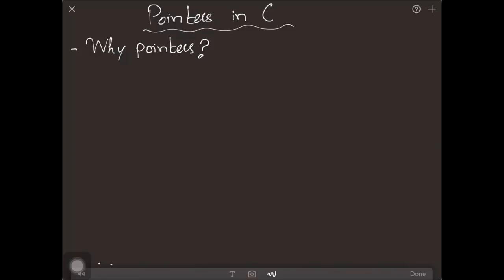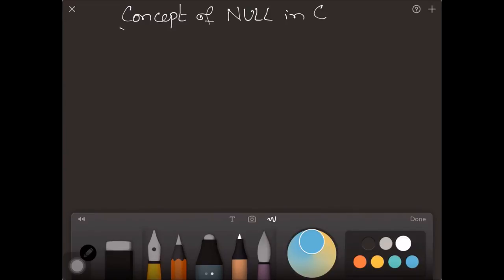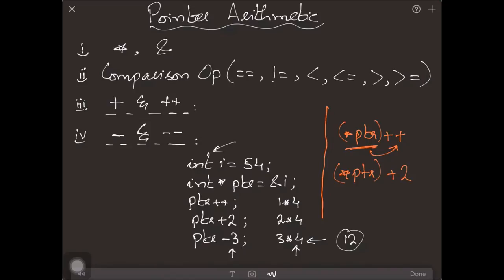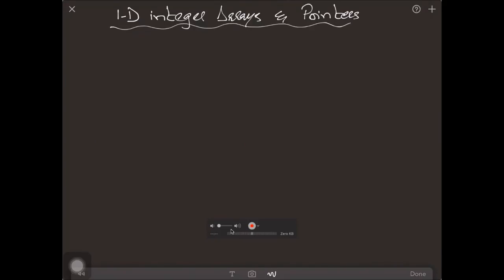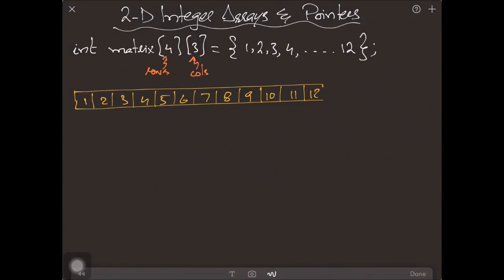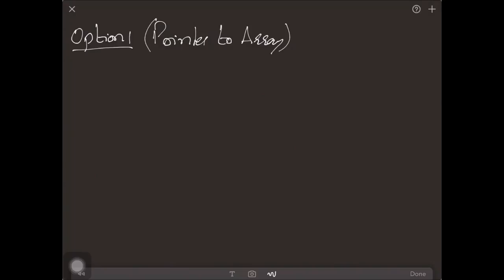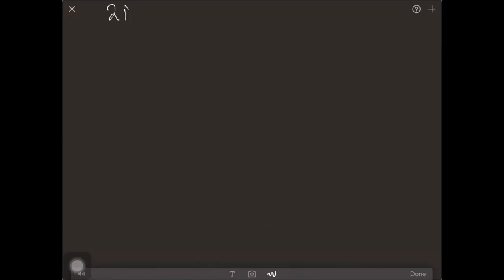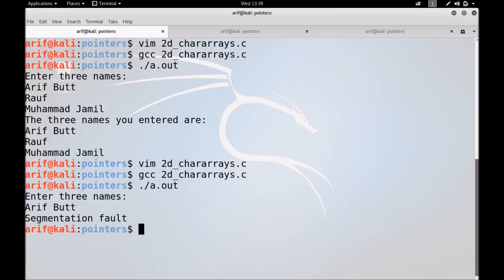Lec06 Pointers And Arrays (C-Refresher with Arif Butt)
This is an introductory lecture on pointers, how they are declared and how they are used. It gives special emphasis on the architecture of 2D arrays and how the elements of arrays can be accessed using pointer arithmetic